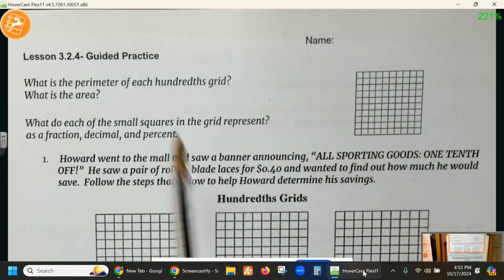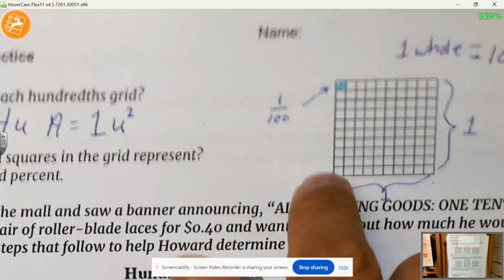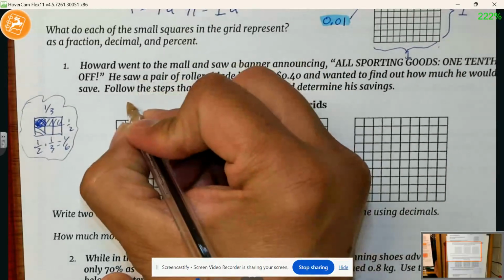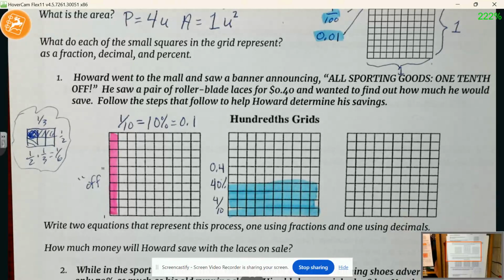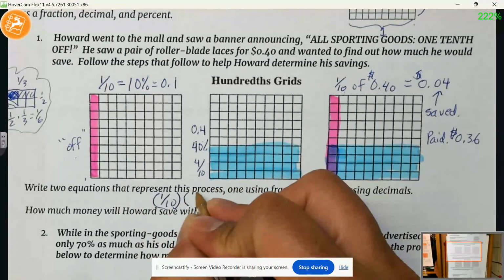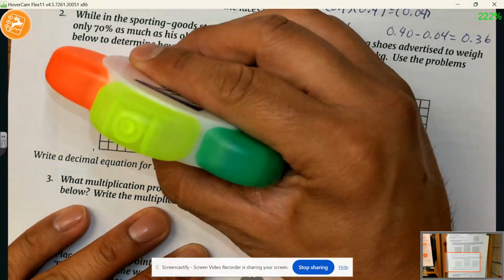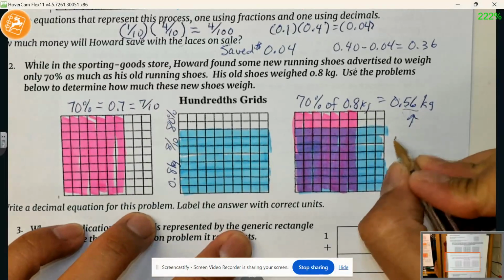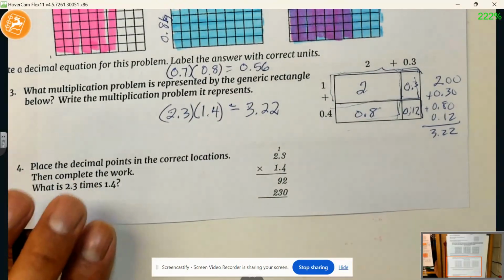3.2.4- Hundredths Grid